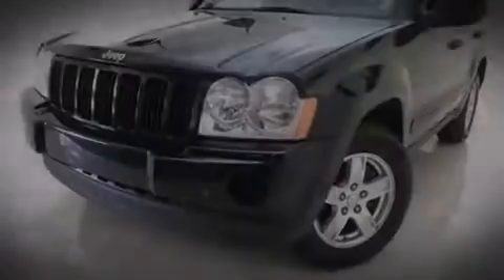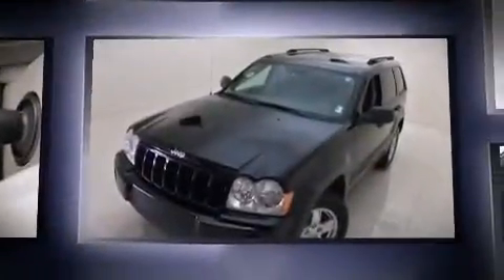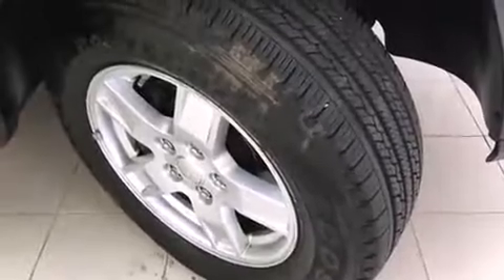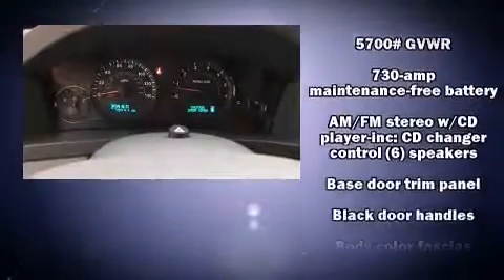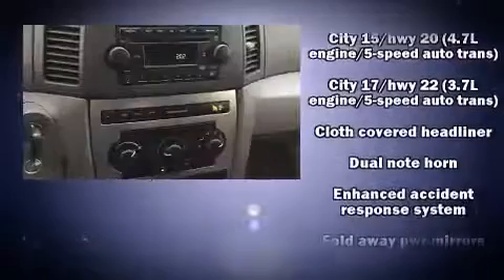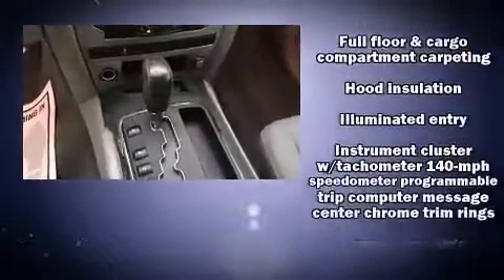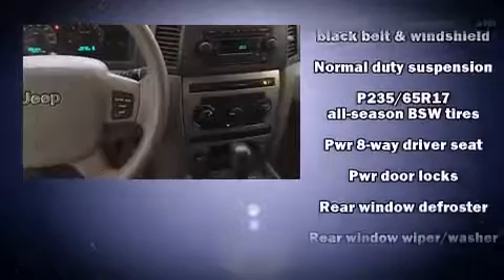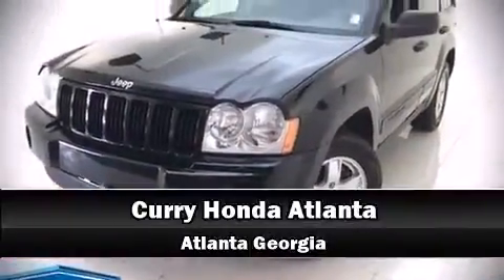2006 Jeep Grand Cherokee 4dr Laredo in Chamblee, GA 30341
Introducing the 2006 Jeep Grand Cherokee. It features an automatic transmission, rear-wheel drive, and a refined 6 cylinder engine. It distinguishes itself from the competition with features such as: delay-off headlights, a trip computer, front bucket seats, tilt steering wheel, power door mirrors, rear wipers, and remote keyless entry. Premium sound drives 6 speakers, providing you and your passengers a sensational audio experience. Passengers are protected by various safety and security features, including: dual front impact airbags, traction control, brake assist, a panic alarm, and 4 wheel disc brakes with ABS. For added security, dynamic Stability Control supplements the drivetrain. A Carfax history report provides you peace of mind by detailing information related to past owners and service records. Our sales reps are knowledgeable and professional. We'd be happy to answer any questions that you may have.